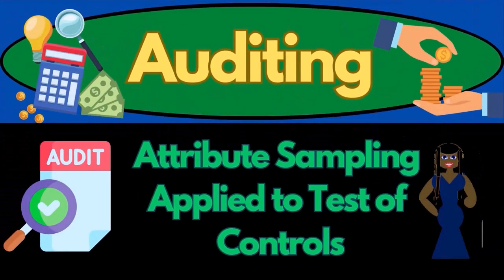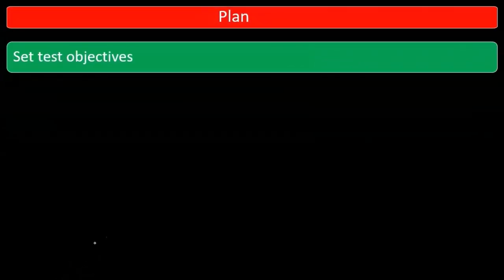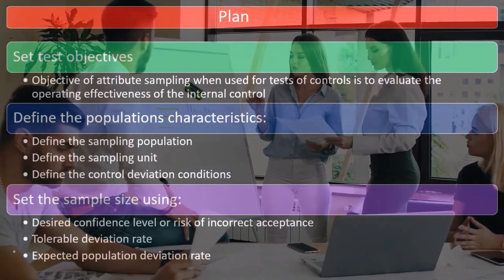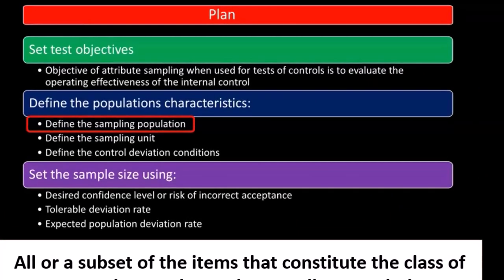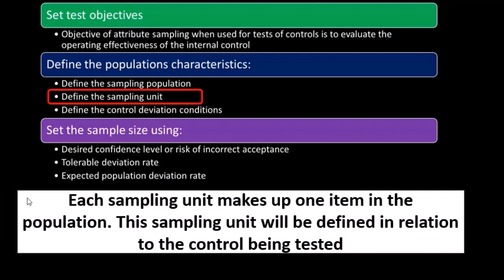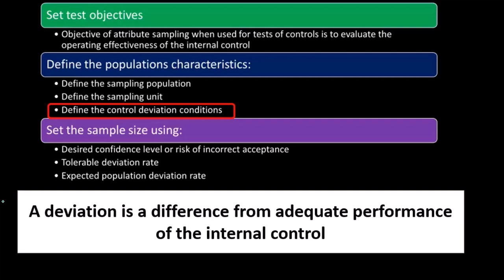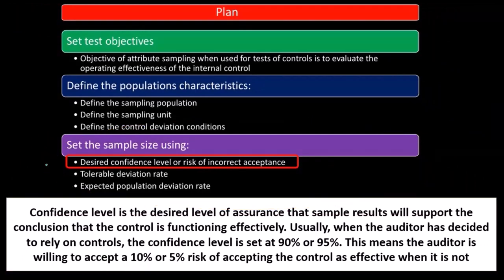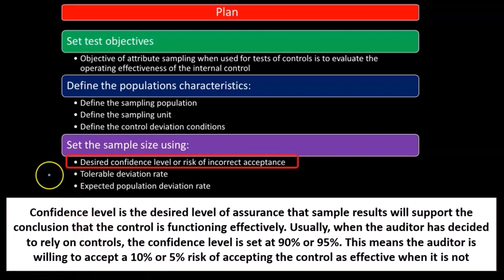Attribute Sampling Applied to Test of Controls Part 1